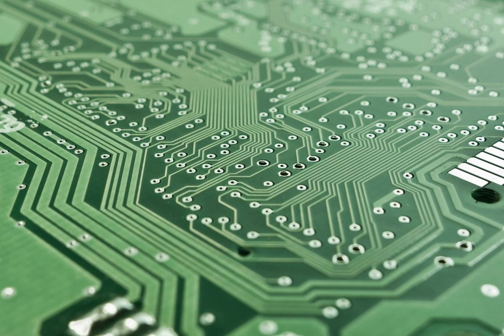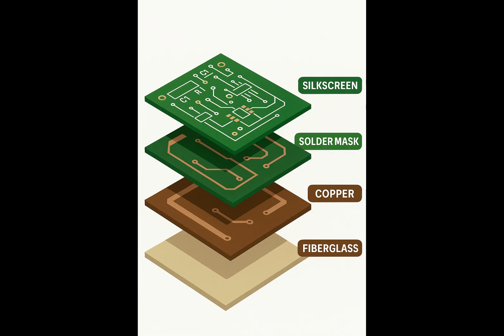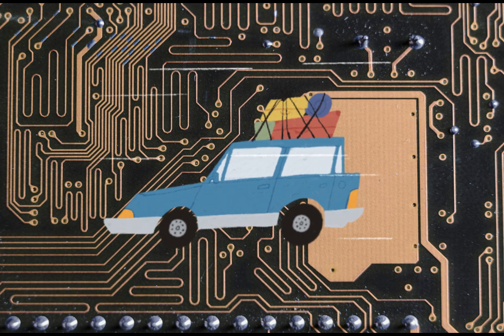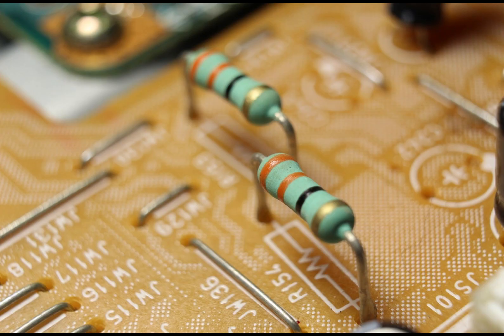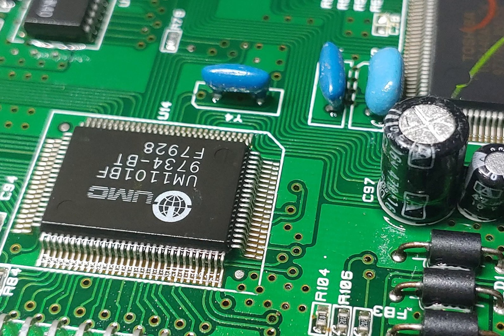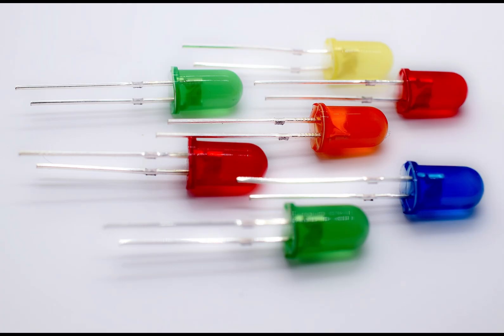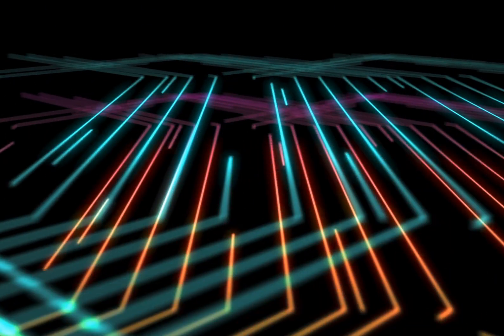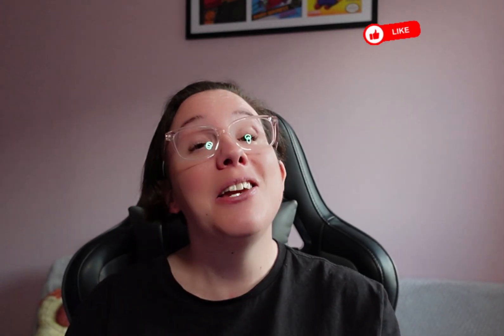What's Inside the Circuit Board? An Unseen Journey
Ever wondered what goes on behind the scenes of a circuit board? From the intricate pathways to the tiny components, there's more to these miniature marvels than meets the eye. Join me as we delve into the secret life of circuit boards and uncover the fascinating world of electronics. We'll explore the hidden details that make your favorite gadgets tick. So, get ready to geek out and discover the amazing secrets hidden within the circuit boards that power our daily lives.

Chapters:
00:00 - 1:10 Intro
1:10 -  3:15 Exploring the Layers
3:15 - 4:40 Why it matters
4:40 -  5:50 Conslusion